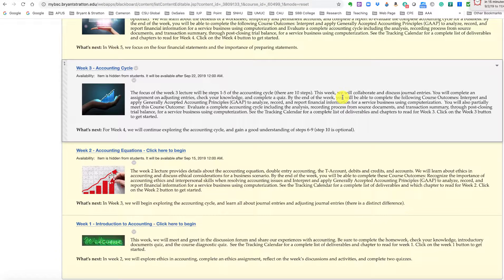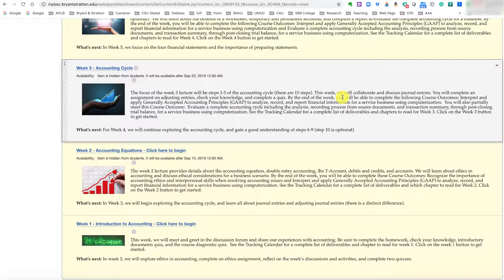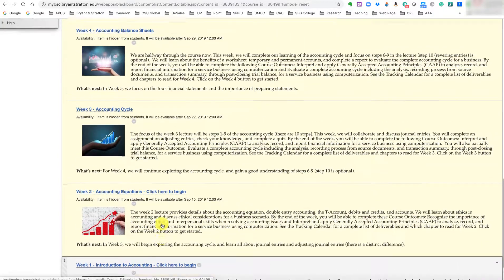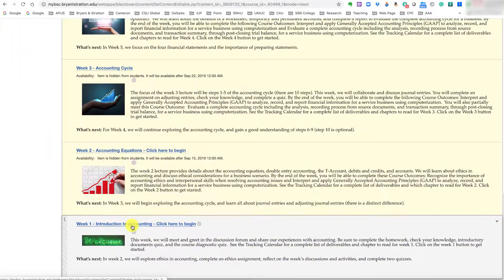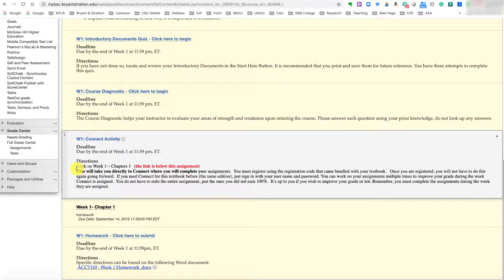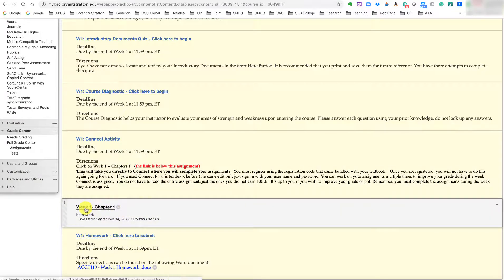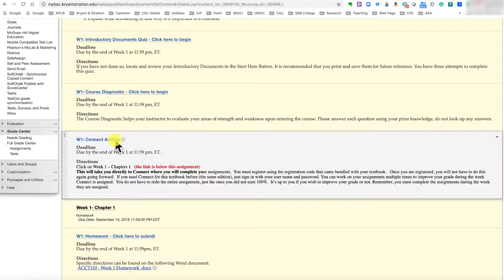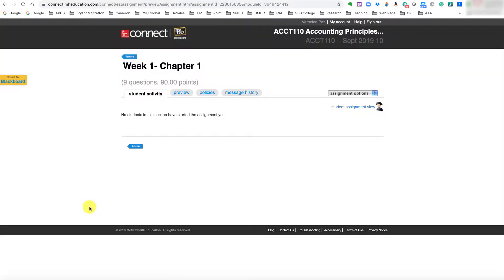ACC 110 Week 1 Connect Assignment